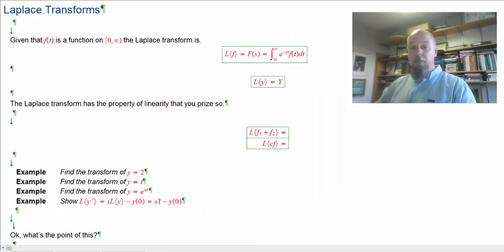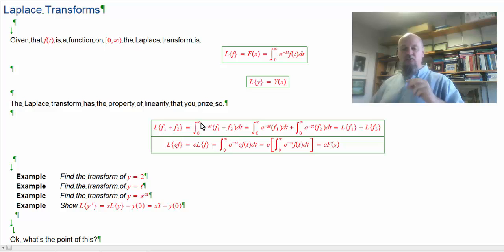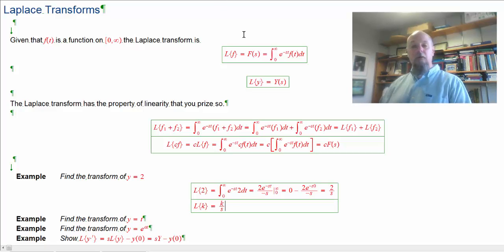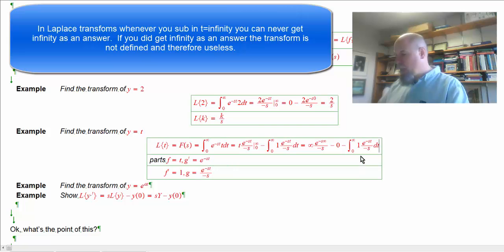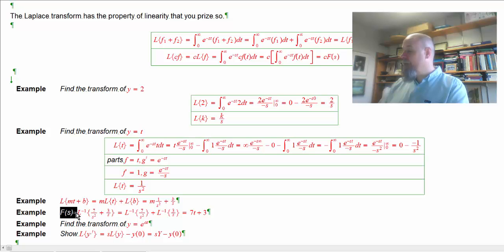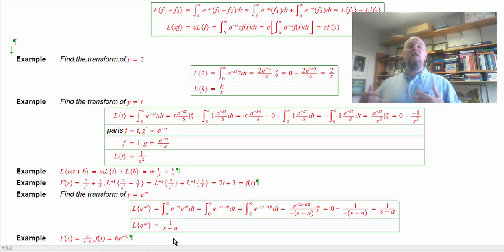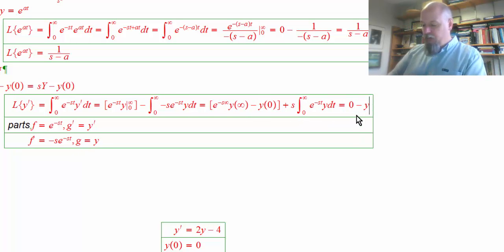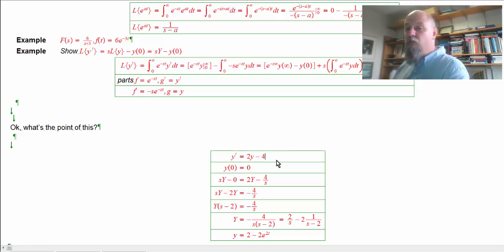Differential Equations Laplace 1